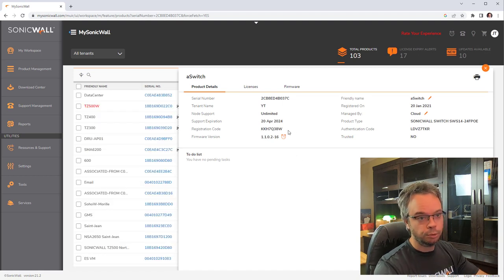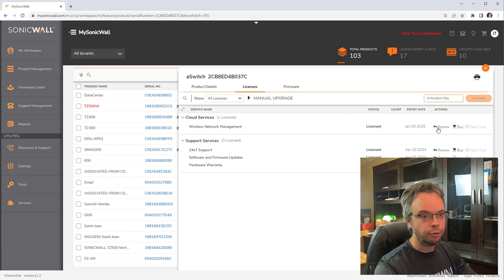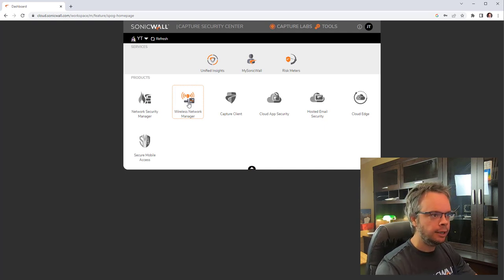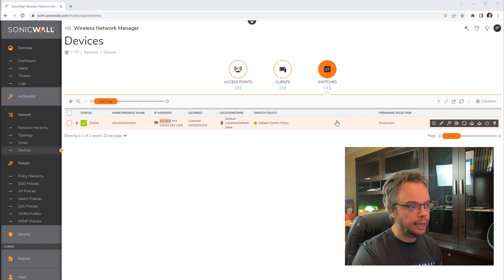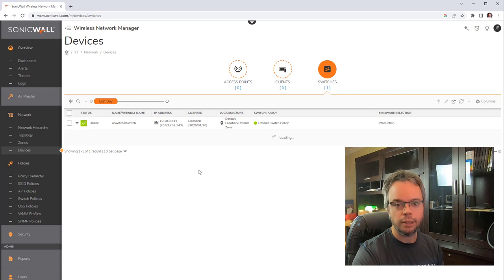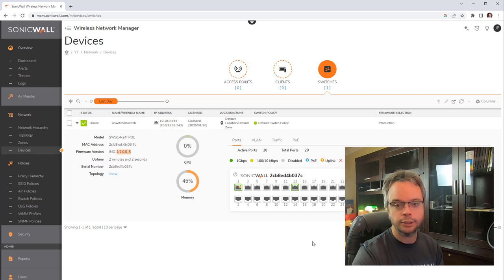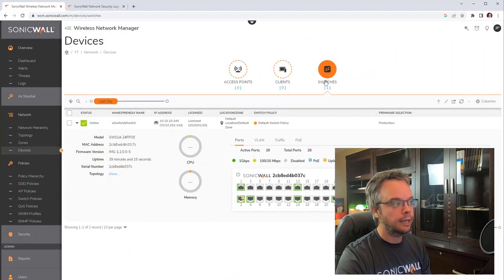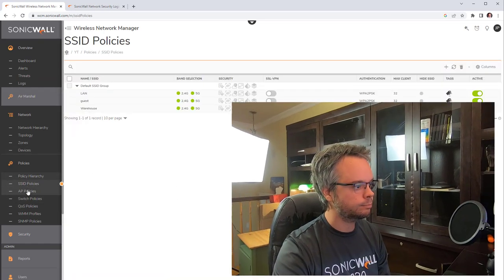SonicWall switches - Basic step by step configuration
This is a technical video where we will cover the basic to get a SonicWall switch going. Register it, update its firmware, and do plenty of untag and tag vlan and link aggregation. Also a common VOIP setup is to have the workstation connected to the phone and the phone to the switch. So we will configure our switch that way with a VOIP phone and test. But first, let’s cover the 101 of VLAN: VLAN for beginners. Maybe you understand it but remember at one point in your life, you had no clue what it was!

firewall was pre-configured. follow this video to replicate firewall settings seen in this switch config video.